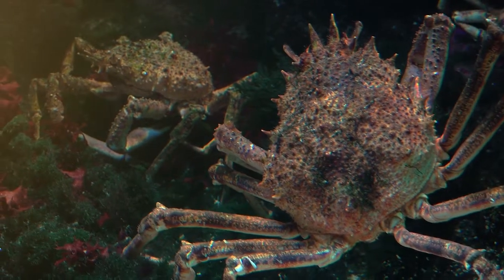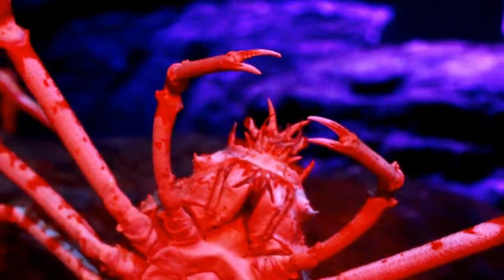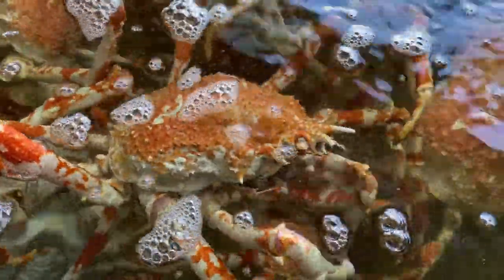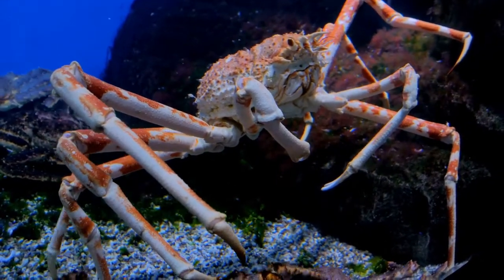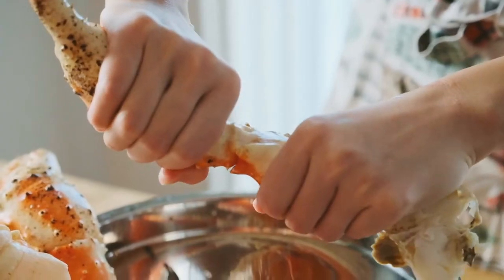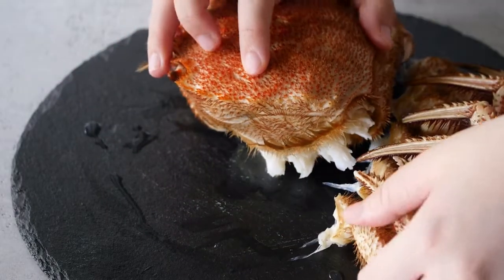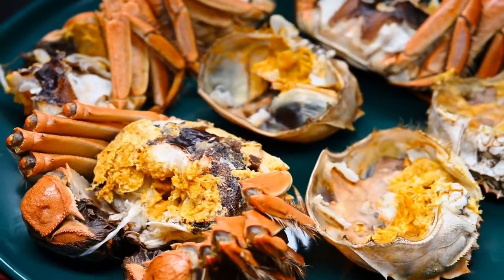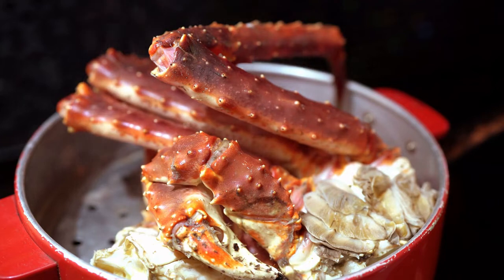जापानी मकड़ी केकड़ा, Japanese spider crab, largest crab in the world trending Places in the World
Japanese spider crab, largest crab in the world trending Places in the World | Top 10 | Travel Vlogs | जापानी मकड़ी केकड़ा

japanese spider crab mukbang, japanese spider crab catch and cook, japanese spider crab walking, spider crab, interesting, spider crabs,